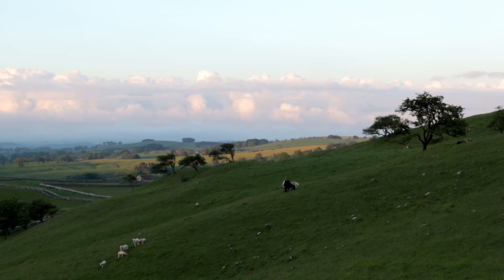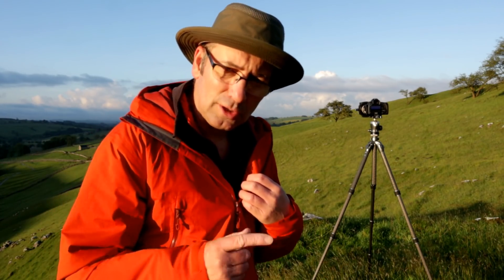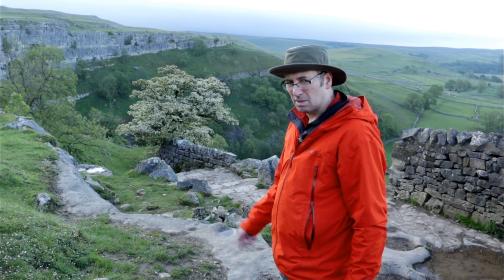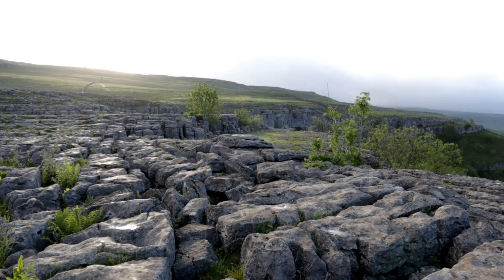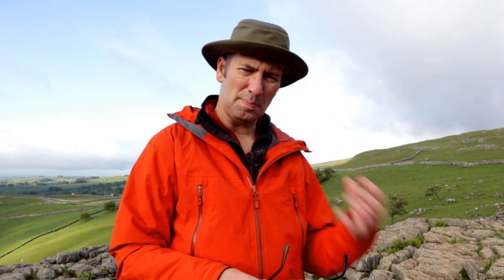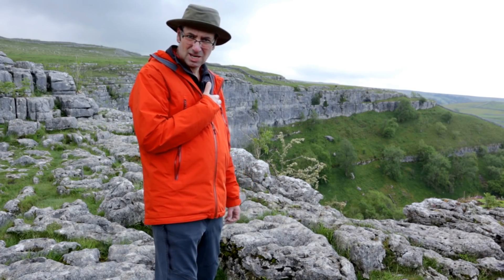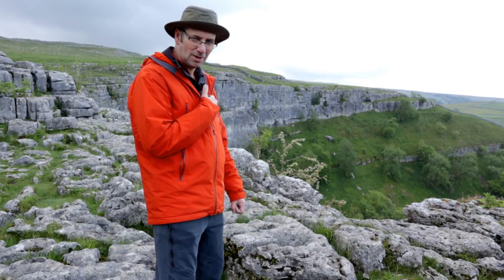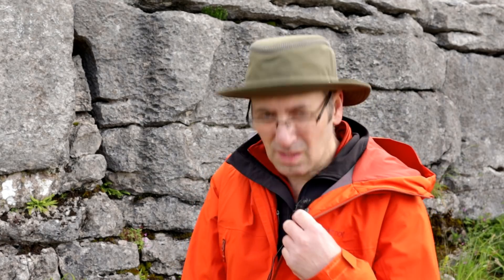Landscape Photography - Malham/The Return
A short while back enjoyed a wet landscape photography session at Malham Cove in the Yorkshire Dales. Following a few comments on social media, I said that I would be back to have another attempt at photographing a cluster of trees. As promised, that is exactly what I do in this episode. Arriving at sunset, I start off the day with good intentions. There is no rain and there is light, this was a good return to Malham

Filters

Lee Filters 100mm system foundation kit

Lee Filters Big Stopper

Lens

Canon 16-35mm f4L is

Canon 70-200mm f4L

Canon 50mm 1.8 STM

Cameras

Backpack

Lowepro Whistler 350 Backpack

Audio

Tripods

Manfrotto 055 CXpro4

Manfrotto Compact Light Alluminium